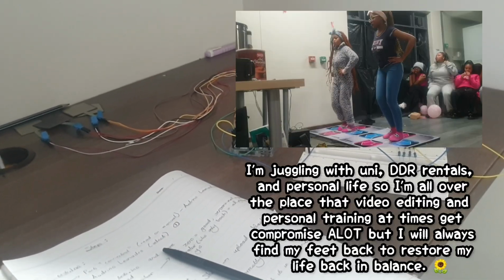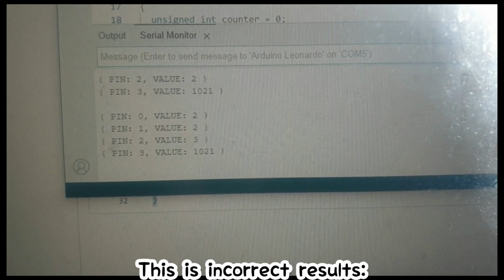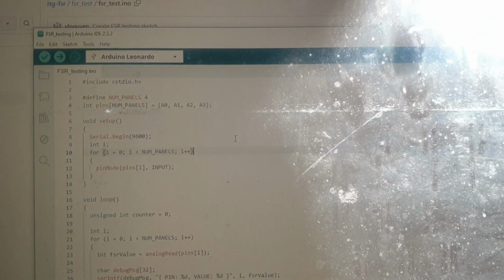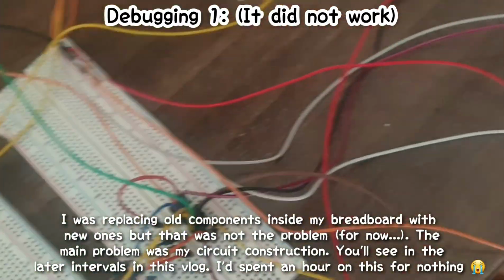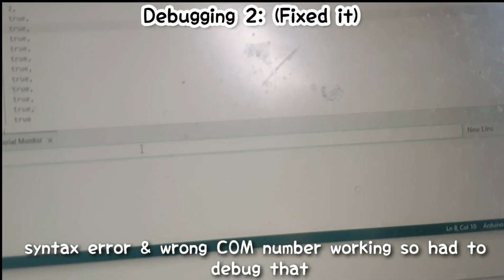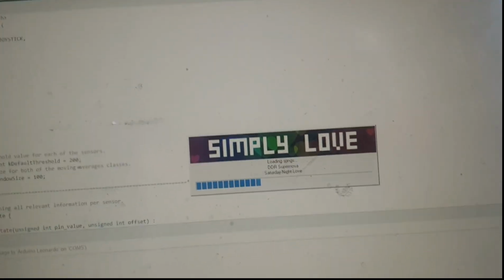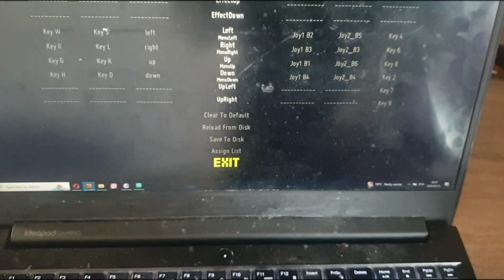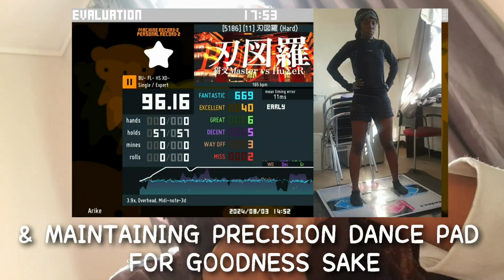FSR Pad Build Progress ¦ Part 3: Circuit Construction ➜ Arduino IDE ➜ Stepmania (Part i)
Once more, 🡸 for those who have contributed from this fundraise when I'd released it back on 18 Janurary, I would love to give my most sincere gratitude beyond magnitude, be it if you were sharing this past fundraise YouTube or part of the donation, especially that Janurary started off vile for myself, I do not know how much to thank you all for making this project possible again with assisting on components that I was out of stock on (FSRs and clincher connectors).

Now, we are half way here.

If you are genuinely interested to know that if there is any way you would like to support the projects I do and appreciate the hardwork that I put in, you may refer to the commissions that are active that I provide on my channel:

-- COMMISSIONS: -- 🌻
* I make dance gaming documentaries (but they take ALOT OF TIME) in which I'd opened a Patron commission on them per creation (though I am more comfortable with DDR content). If you're interested for me compose you a dance gaming topic of your choice, you can check my Patron

* (For Capetonian residents only, I have a small business where I allow any CT residents to rent my DDR home setup for any customized events

* If you feel inspired to support my channel and the hard work I put into creating content and growing in the realm of dance games, including the development of African dance gaming, you have the option to contribute through my Paypal. However, it is important to note that any donations must be made consensually and only if you genuinely want to support my university endeavors or any other important initiatives that I will invest the funds to. I appreciate the consideration and support of those who choose to contribute with juggling university responsibilities, and the advancement of African dance gaming
If you are interested on the resources I use for this dance pad, you may check them down below here:
--  RESOURCES -- 🌻 :

(Though I do recommend you joining the Stamina Nation server (discord) and doing your own research to DIY dance pads depending on what materials you have available since there's so many resources out there on this ever made since around early 2020s.)

Travel pad resources, circuit diagram with Teensy and also my diagram explanation (with explanations... More like pictures than a diagram lol (Shoutouts to @MirComputerVR for all of this though. This is if you don't really get what I'm doing on th3 visual video explanation lol), if you're using an Arduino Leonardo instead, all in this file:

TC19 🌻🧡🌻